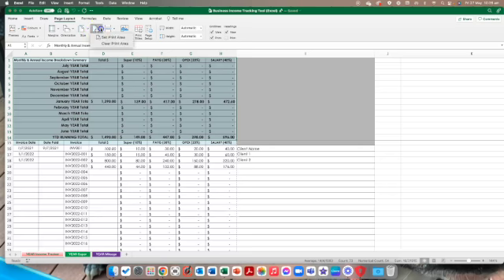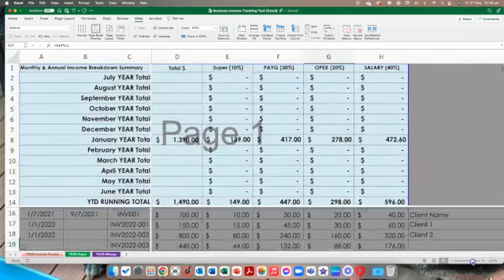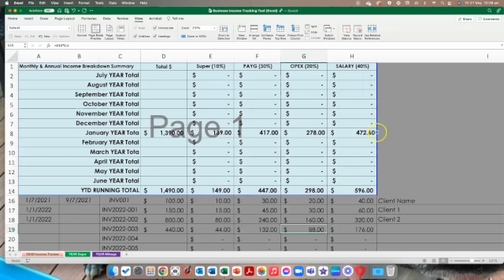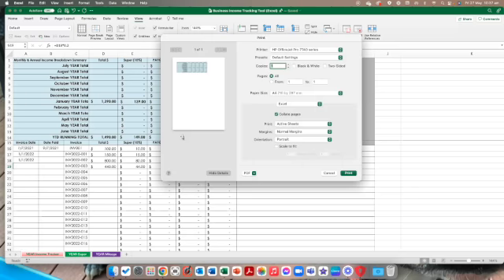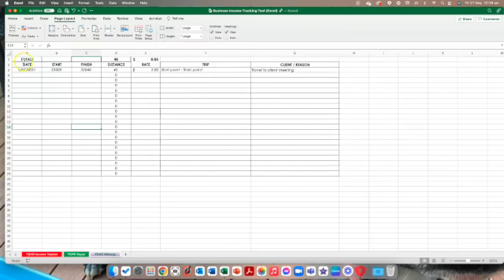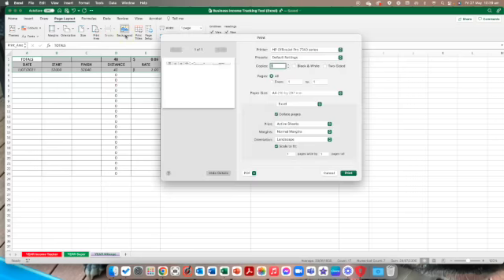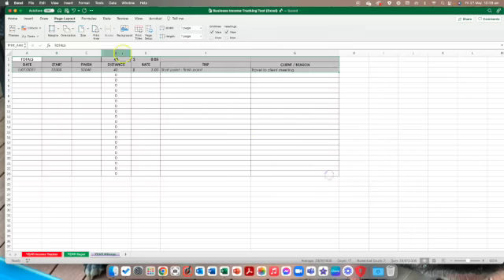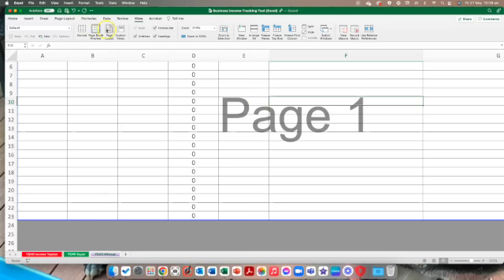Thriving Spreadsheets – Setting the Print Area in Microsoft Excel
In this video, I’m showing you how you can specify the block of a spreadsheet that you want to make available to print (and leave out any of your notes or workings, or irrelevant data) using Microsoft Excel’s Print Area function.

This feature gives you control over what is printed to a PDF of your spreadsheet, and removes any extra blank columns or rows that sometimes appear around the edges of your main content. It’s also a great way to make sure that you aren’t printing off any notes or incomplete data – there’s nothing worse than when you accidentally include those bits in a document you send out to a client!

Remember that I am working on Microsoft 365 on the desktop, using a Mac, so if you are using a PC or the web versions, your layout may look a little different. However, all versions of Excel have the Page Layout tab and View tabs on the ribbon, and the same options on each tab.

Knowing some of these shortcuts and tips in Excel can make such a big difference to how long you spend creating finished PDF and print copies of your work, so that you can wow your clients and colleagues with how professional you look!

TIMESTAMPS:

00:00 Introduction
00:20 Setting the Print Area in Microsoft Excel
07:01 Summary

ABOUT ME

LET’S GET TO KNOW EACH OTHER:
🌱 Become a member of Thriving with 365, for tailored Microsoft 365 support for you and your business